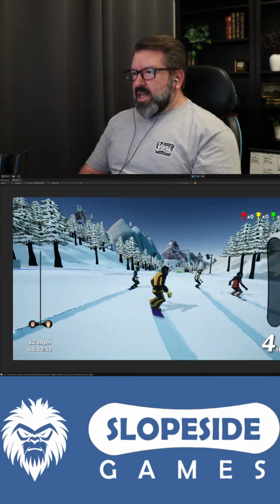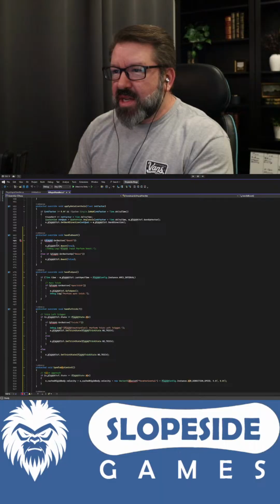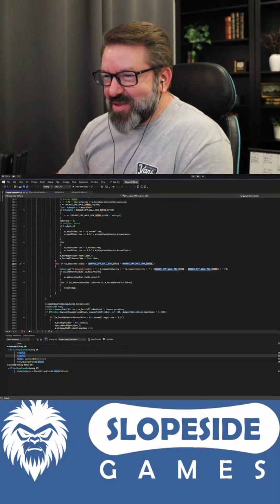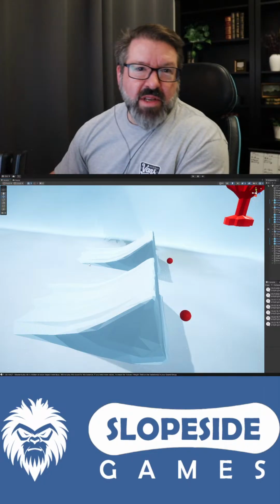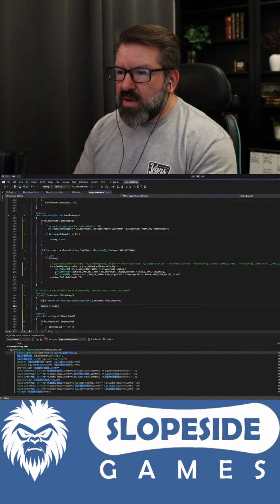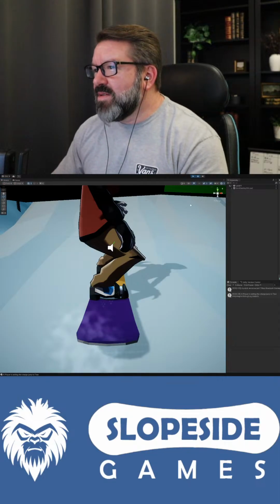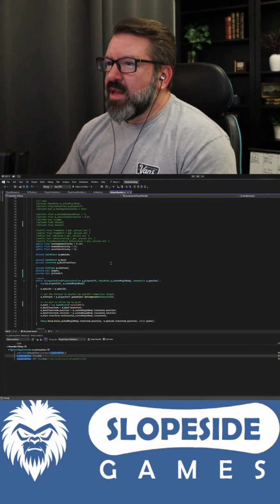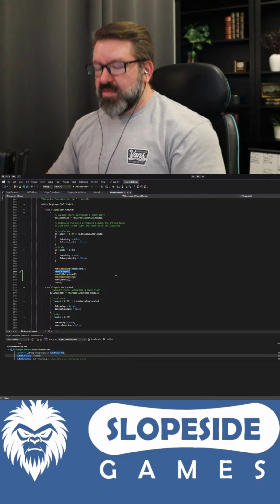Developing 'Slopeside Kings' Live 17 short - Programming NPCs